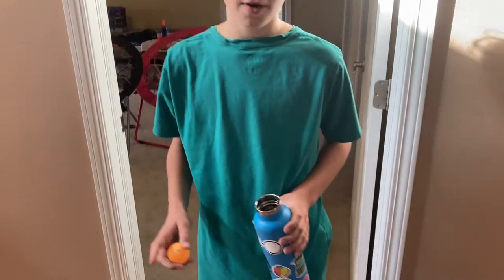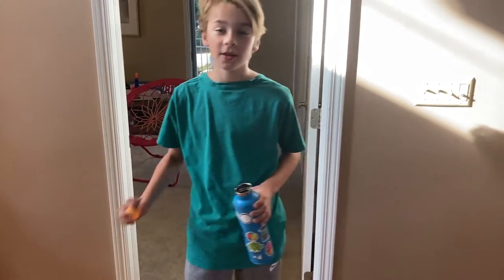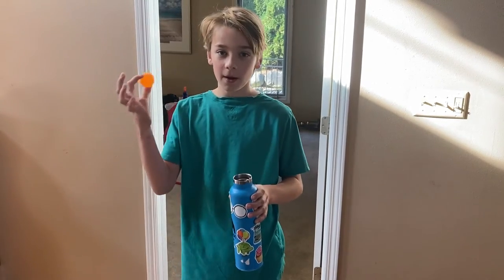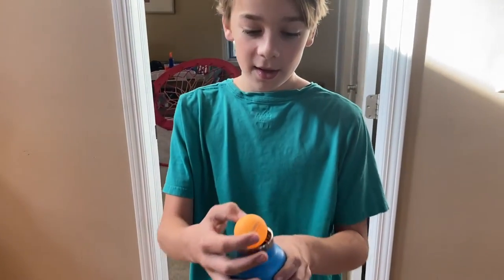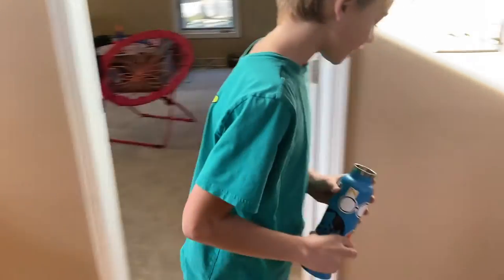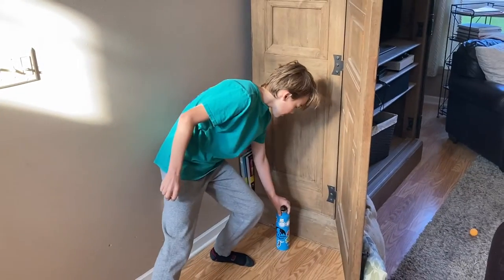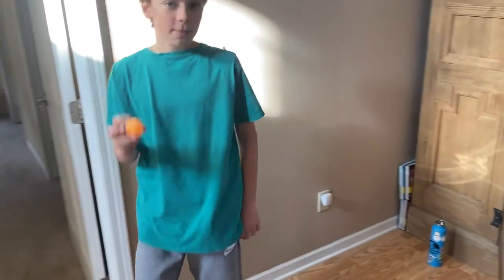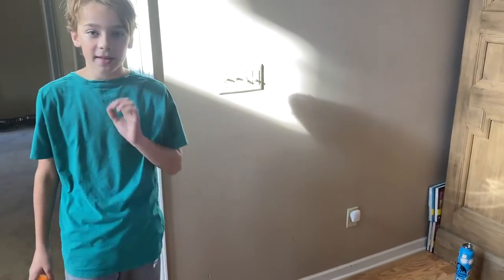Ping Pong ball in Hydro flask toss, impossible trick shot complete!!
I made a ping pong ball in a hydro flask. WATCH TILL THE END!